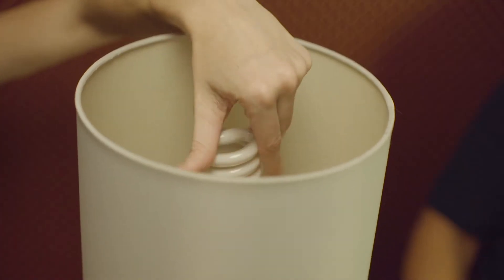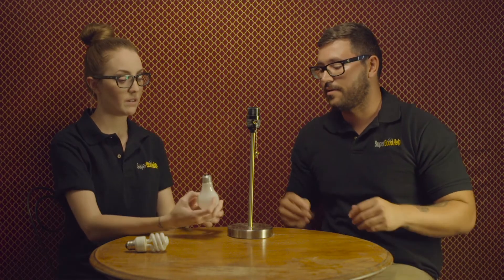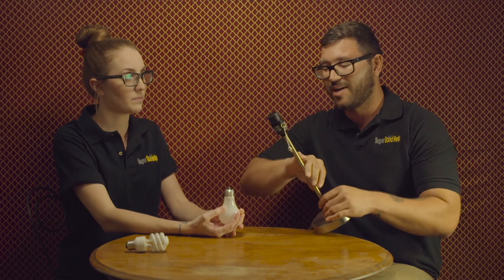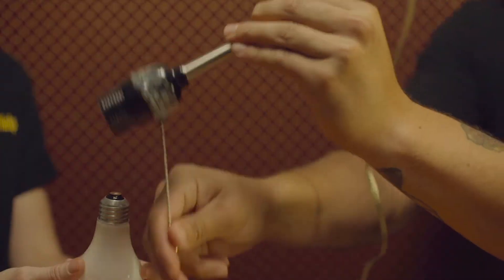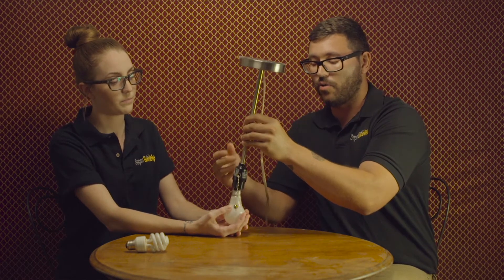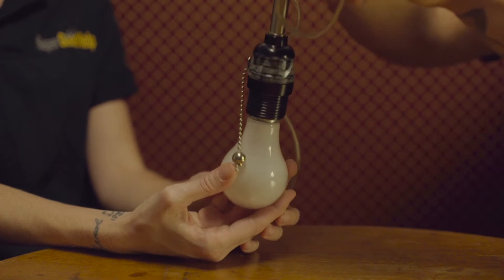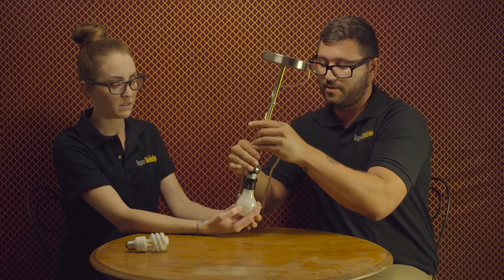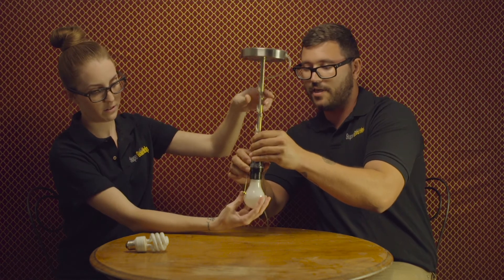How to Change a Lightbulb - Fast and Easy!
Wow lightbulbs are hard, right? Not any more! The best way to change a lightbulb!